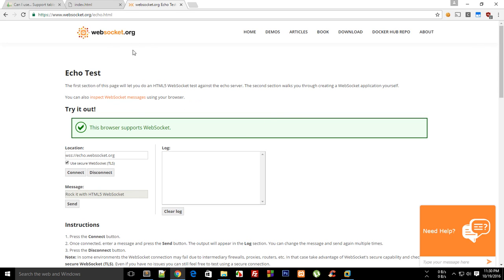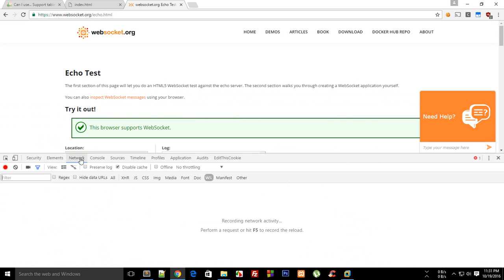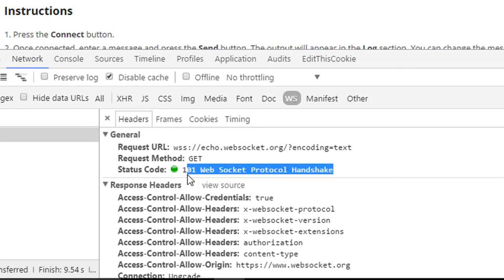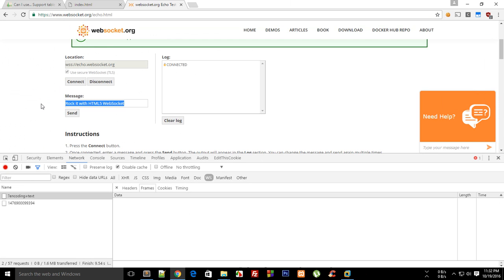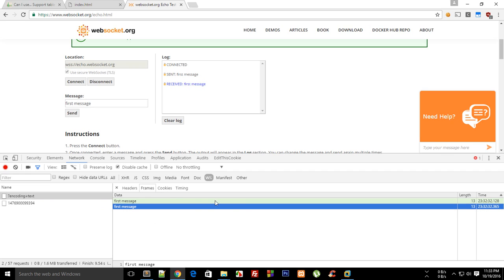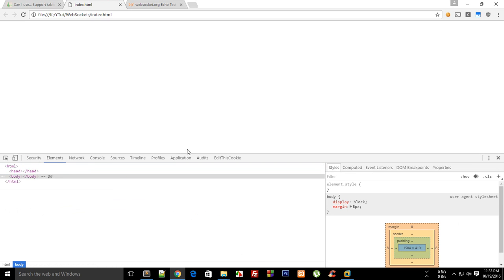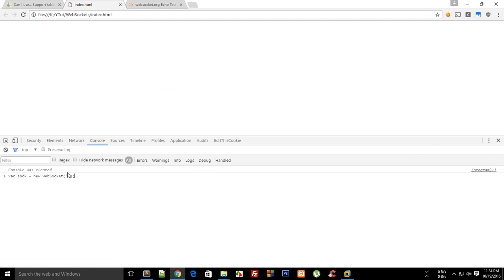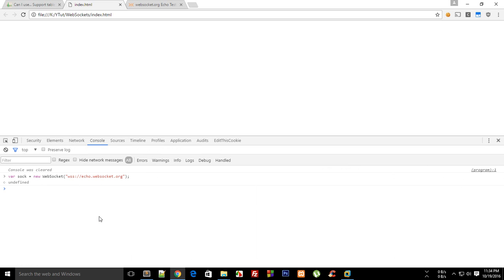WebSocket Tutorial 3: Using Websocket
Learn the basics of websockets and how they work.